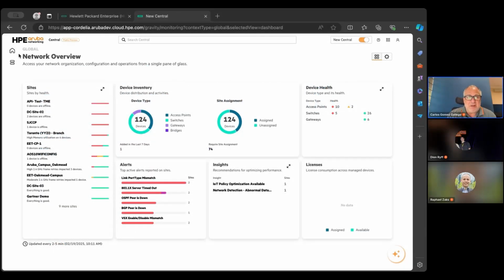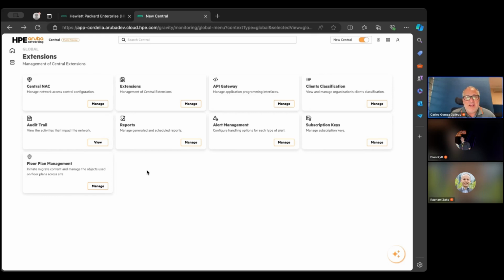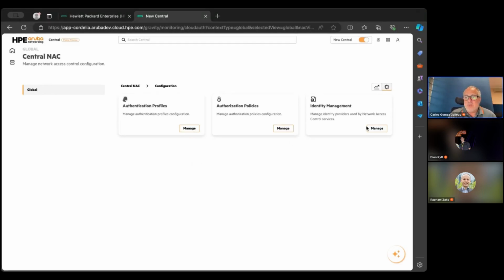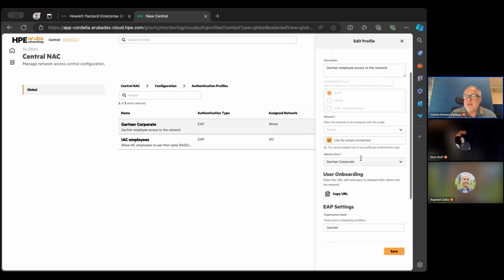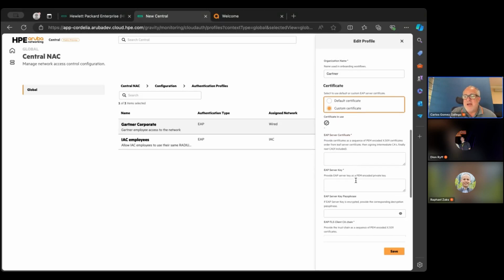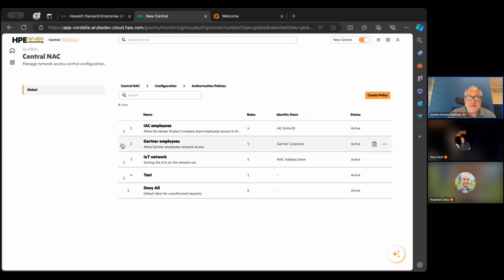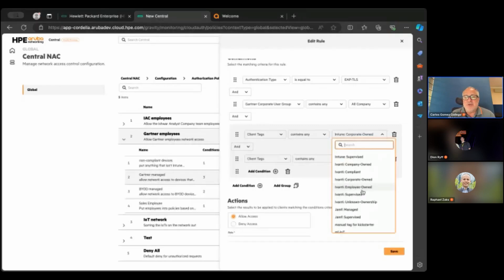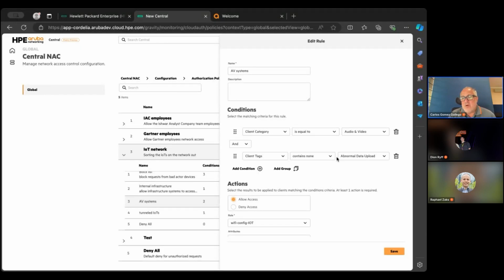Modern Network Access Control inside the NEW HPE Aruba Networking Central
The unveiling of the latest Network Access Control features in the new HPE Aruba Networking Central is something we’ve been waiting a few months to see! This 12-minute video covers all the elements, from Authentication Profiles to Authorisation Policies, and Identity Management.